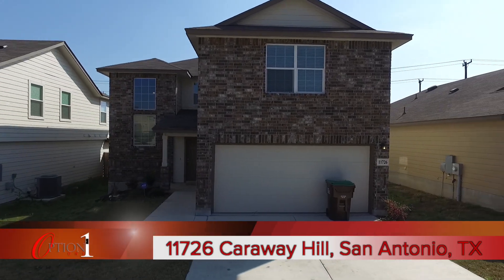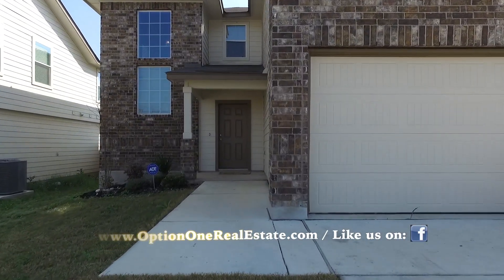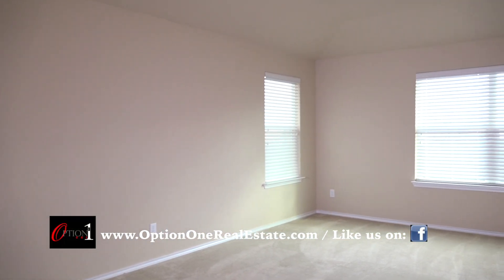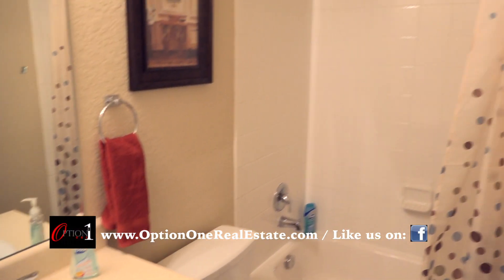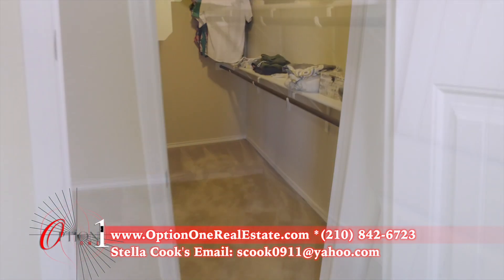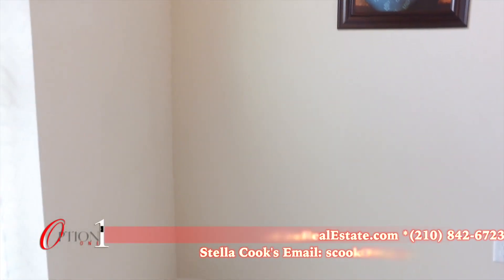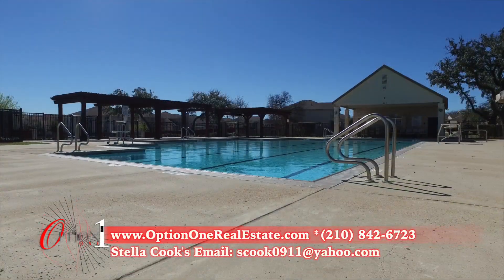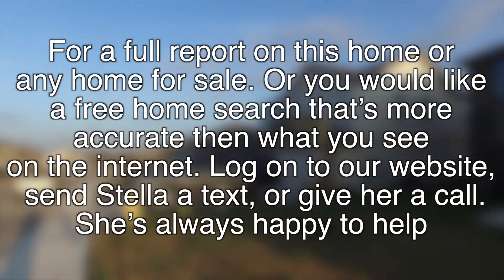11726 CARAWAY HILL, SAN ANTONIO